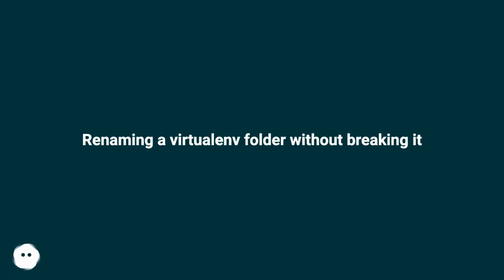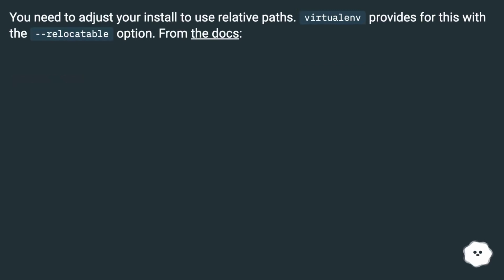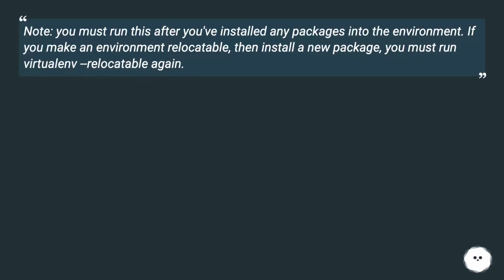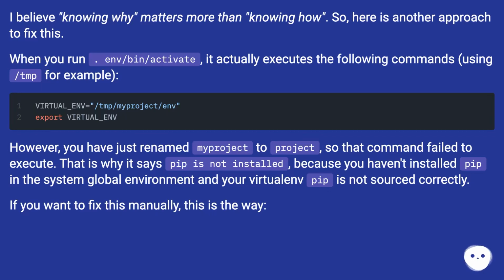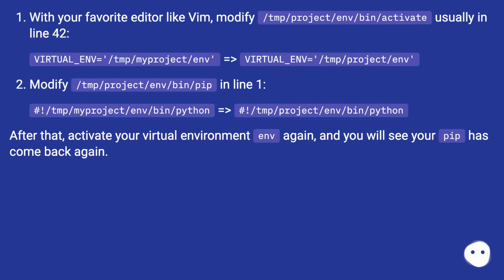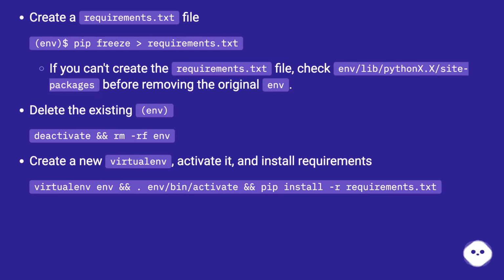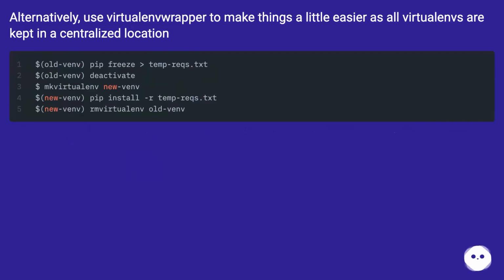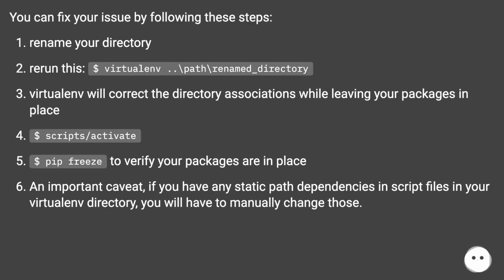Renaming a virtualenv folder without breaking it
Chapters
00:00 Renaming A Virtualenv Folder Without Breaking It
00:41 Accepted Answer Score 155
01:46 Answer 2 Score 136
03:06 Answer 3 Score 43
04:29 Answer 4 Score 29
05:00 Answer 5 Score 19
05:39 Thank you